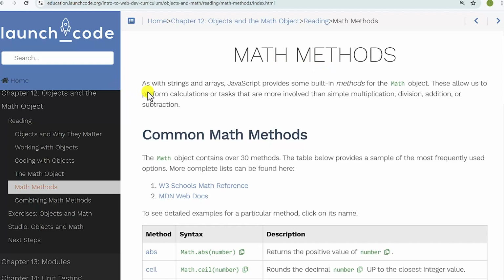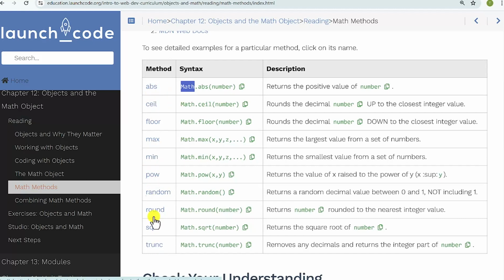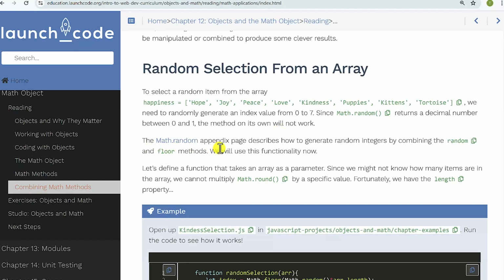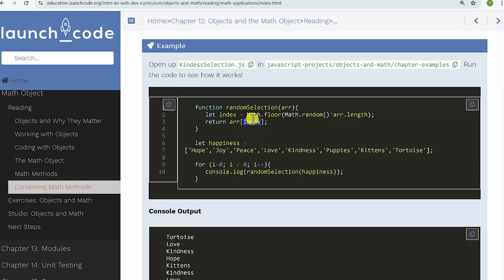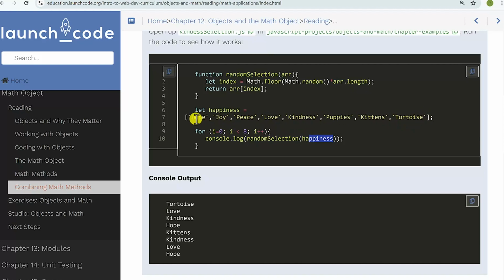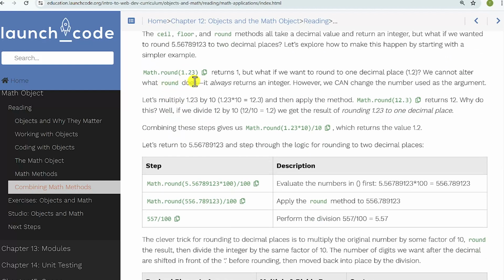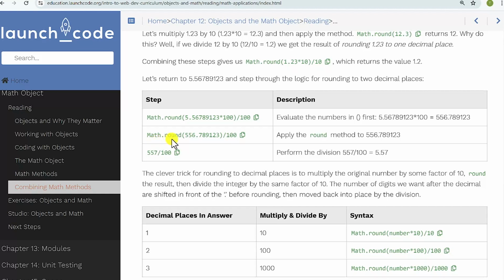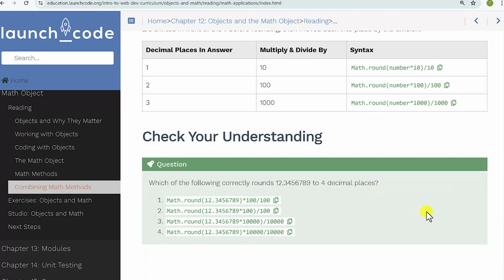Chapter 12 Math Methods